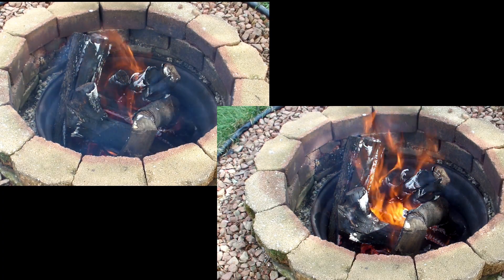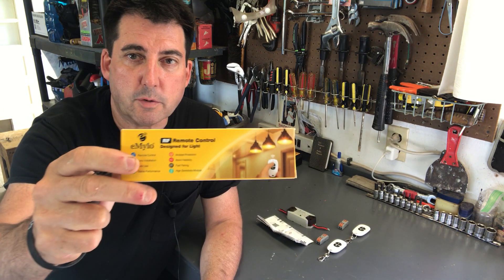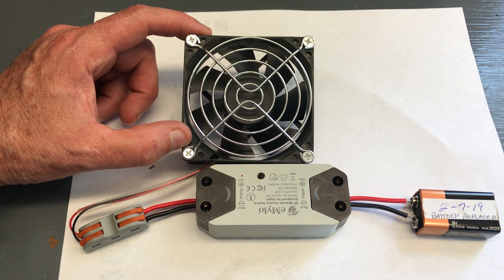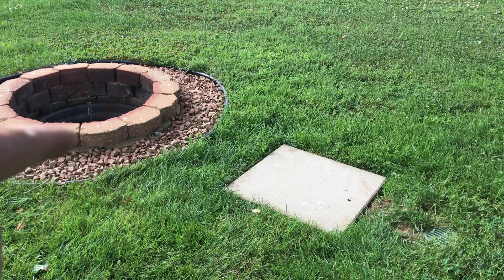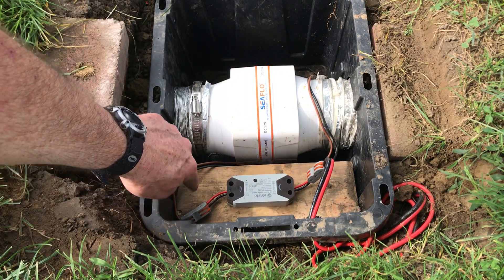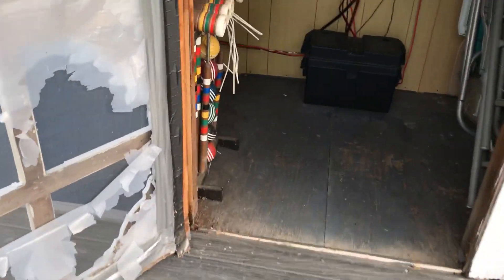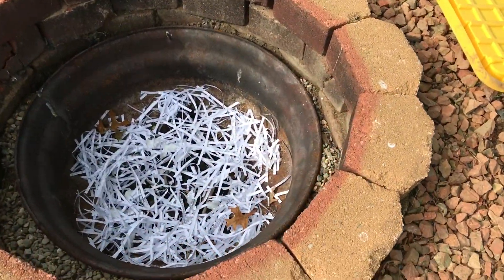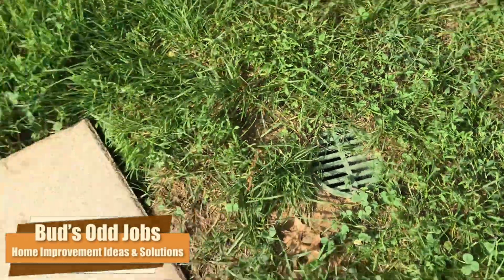Fire Pit Automation 🔥 Adding a Wireless Switch to Control my Bilge Blower Fire Pit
How does one automate a fire pit?  With a wireless radio frequency  (RF) remote switch of course!  This is a follow-up video to a former project where in I installed a 12 volt DC (Direct Current) bilge blower and some pipe as an addon to my in ground fire pit.  The blower was added to increase the airflow/draft to the fire pit.  I then wanted to power the blower from the 12 volt battery in my green energy station, however I needed a way to turn the power to the blower either on or off.  I satisfied this need via the purchase of a eMylo Smart Wireless Relay Switch.  The switch is wired to my bilge blower and allows me to conveniently and wirelessly turn the blower on and off while I enjoy hotdogs and marshmallows around the fire.
Electronics & Switches
** eMylo Smart Wireless Relay Switch
** Low Voltage Disconnect Module
** 12V 100Ah AGM SLA Battery

Products used in making this awesome fire pit:
** SEAFLO 4" Bilge Air Blower
** Dryer Vent Hose
** Plastic Round Grate
** Galvanized Adjustable Elbow